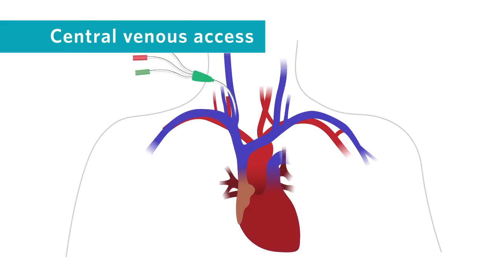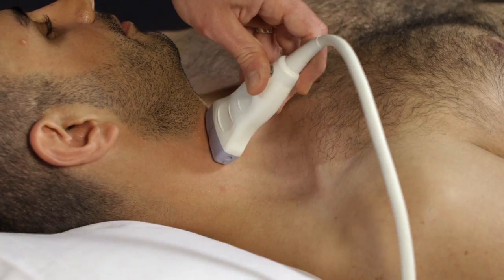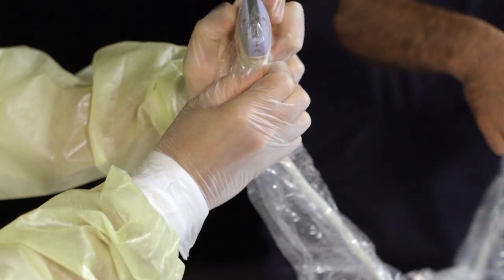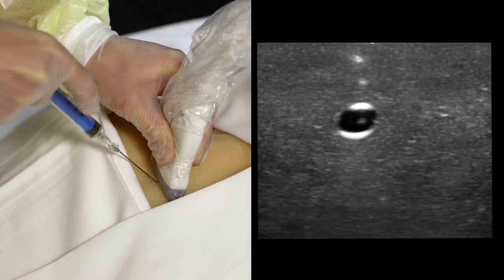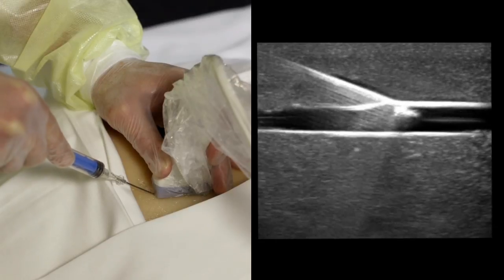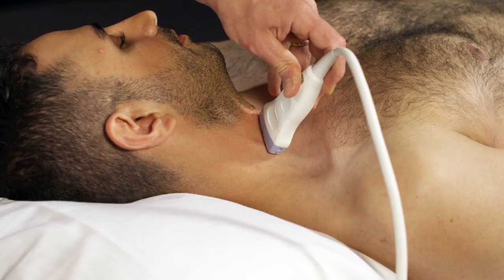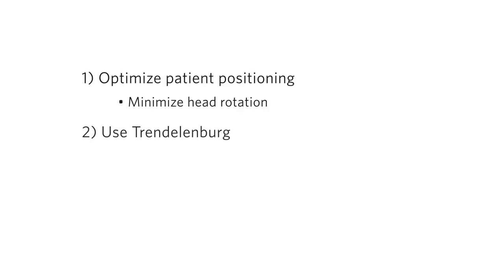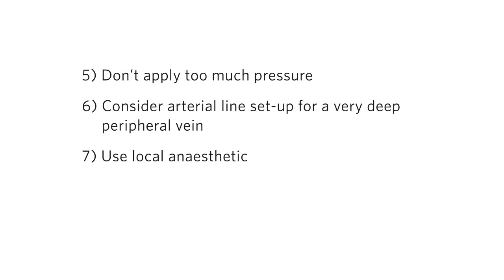Ultrasound-Guided Vascular Access - Hands-on Ultrasound Education (HOUSE) Video Training